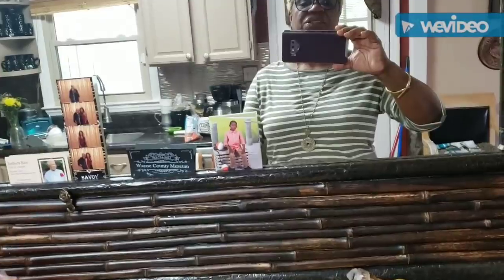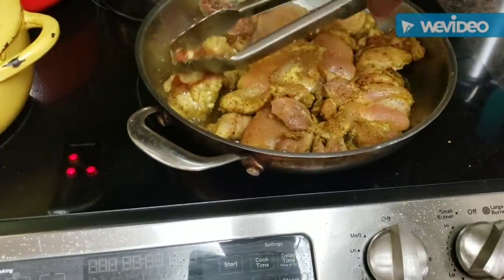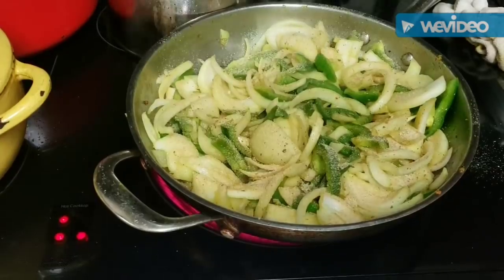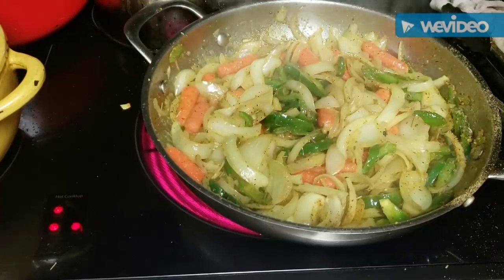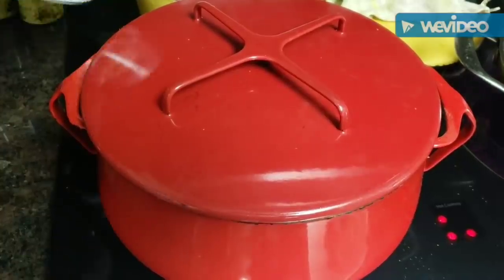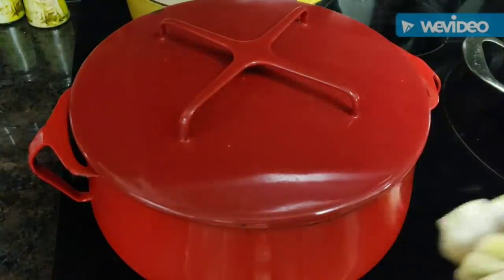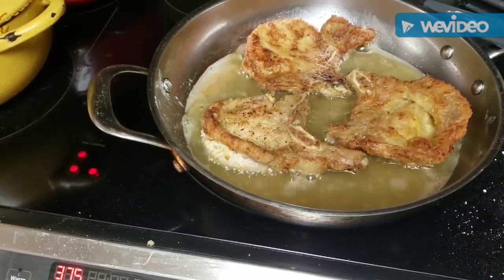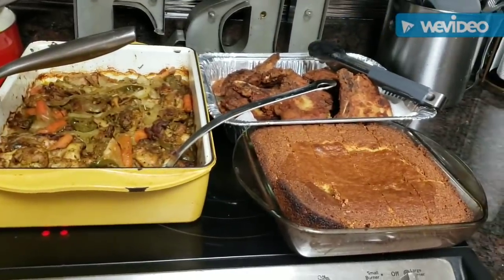Sunday Dinner: Tumeric/Black Pepper & Veggie Chicken over Rice with Green Beans & Cornbread!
How to cook delicious chicken seasoned with  Tumeric & Black Pepper and smothered with  Onions & Green peppers served with Uncle Ben's Rice; seasoned canned Green Beans and homemade buttery sweet Cornbread!